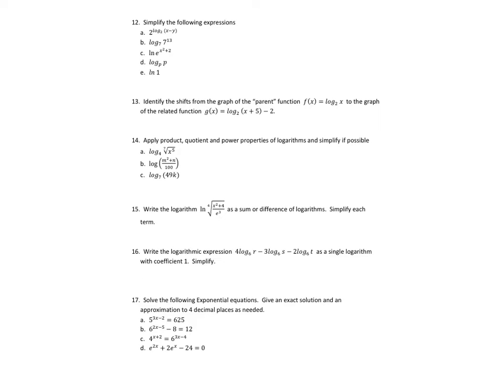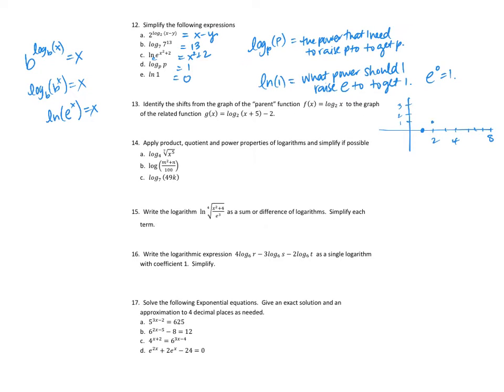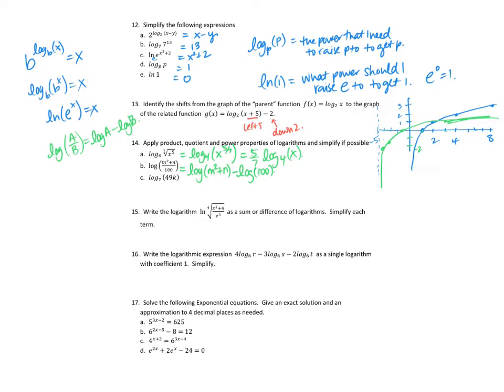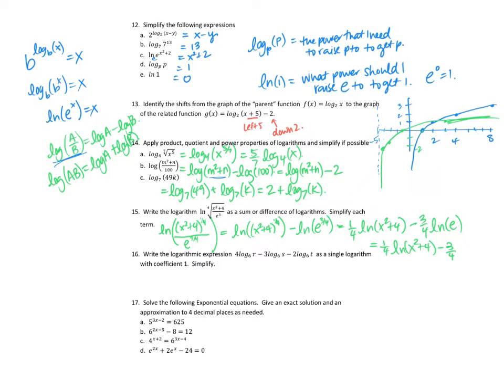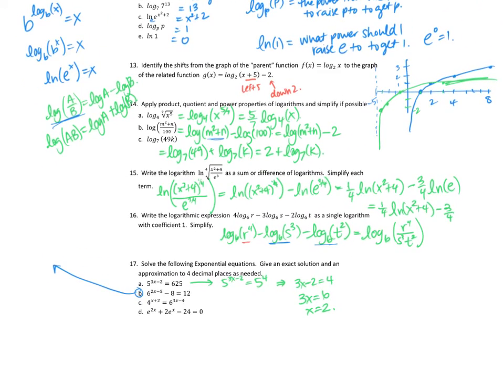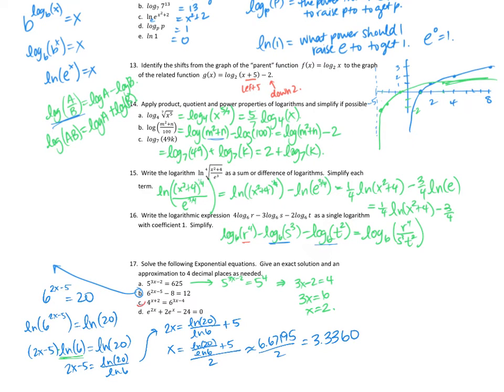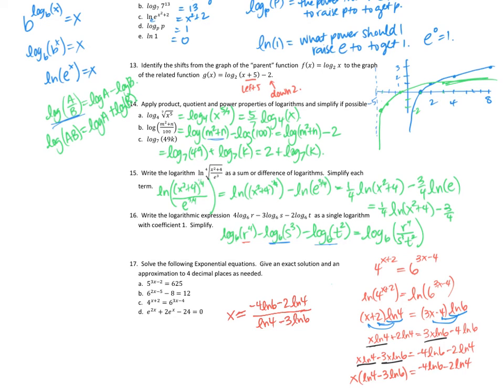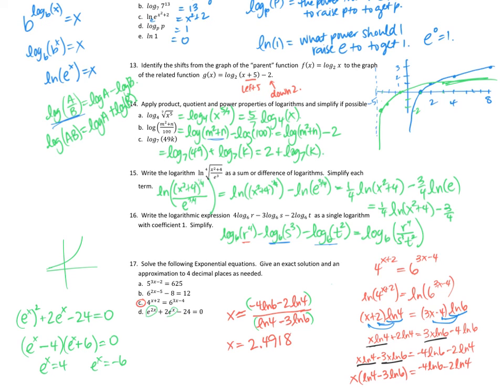Col Alg Ex 4 FA19 Page 4